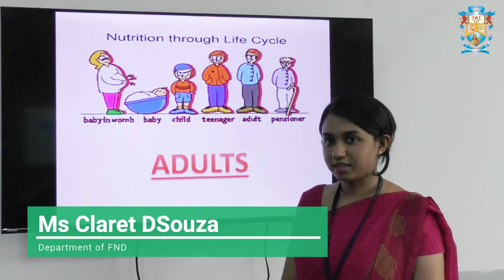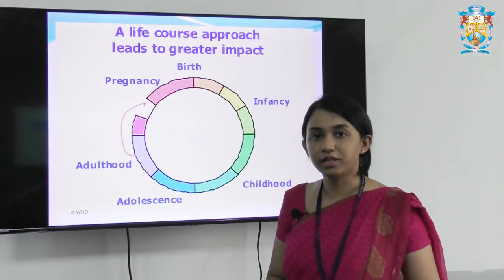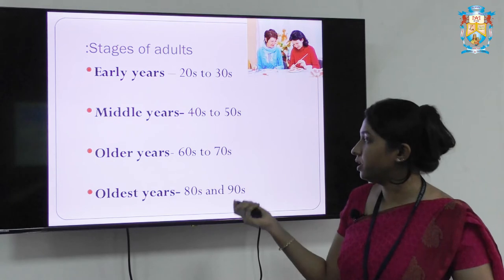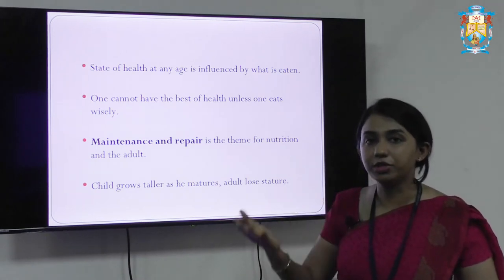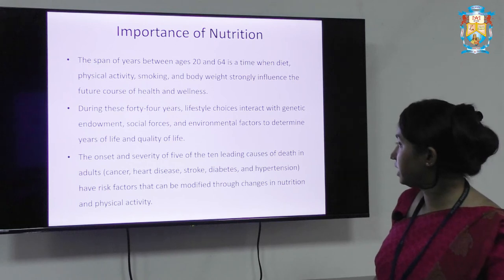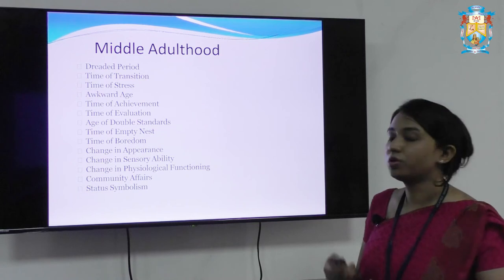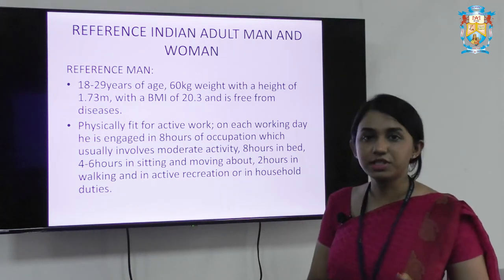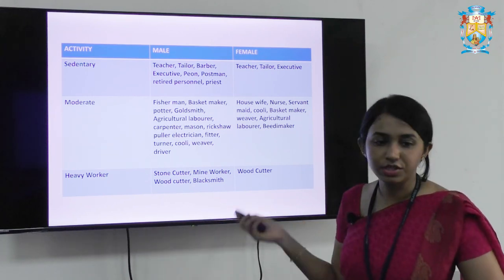Adult characteristics, Reference man and woman by Claret D'souza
TOPIC -  Adult characteristics, Reference man and woman
SUBJECT - Life Span Nutrition- II
LECTURER NAME- Claret D'souza
COURSE - B. Sc. FND